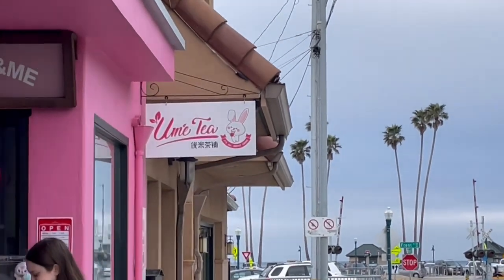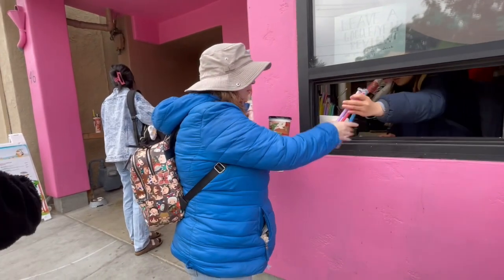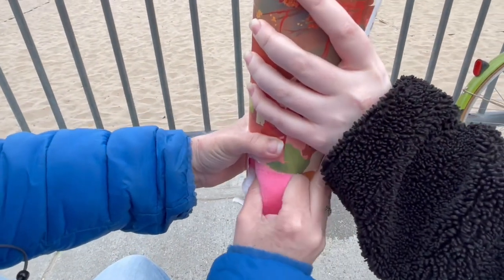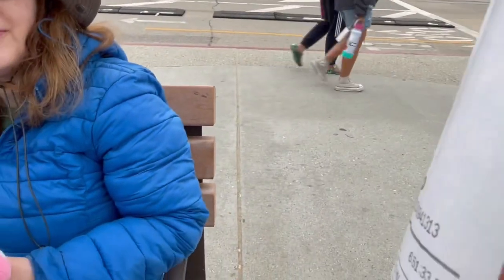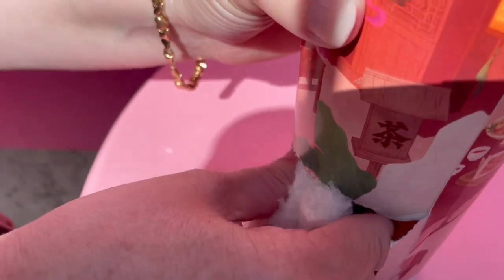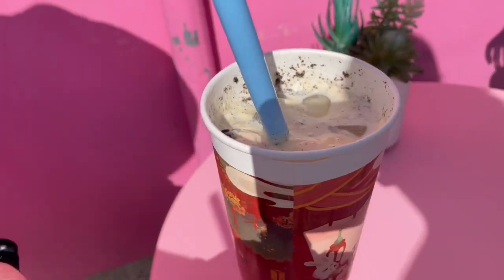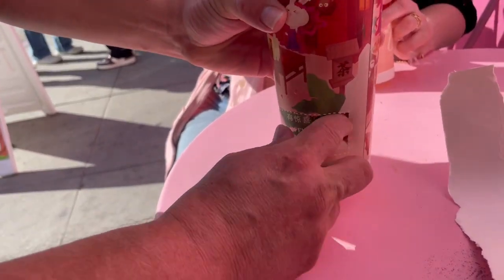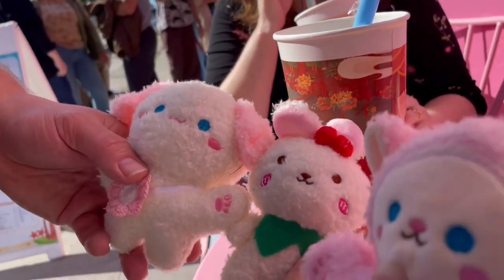Getting the Bunny Surprise at Ume Tea in Santa Cruz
We’re out here in Santa Cruz on vacation that we decided to head to Ume Tea. Located across from the wharf, you’ll see a pink paint store front and you know you’re there. Their teas are are custom-made to your taste and you can pick the adjustment of sugars, i￼ce and  except for the Boba, you have to have a boba in it.

On the street menu, you do not see surprise bunny team listed but the touchscreen does have it. It’s a fun novelty tea drink ￼with a toy surprise. It cost about $10 a pop maybe slightly under. We did it two days in a row bought three drinks and cost us around $60.